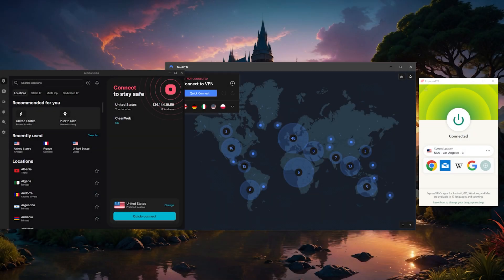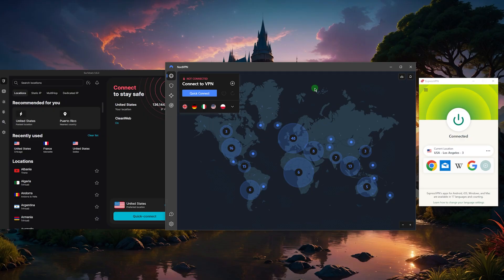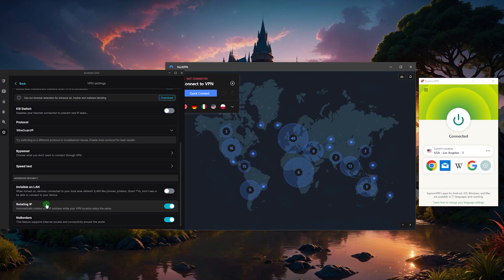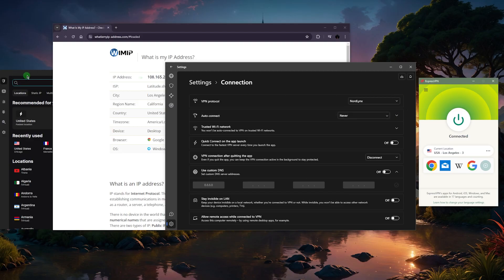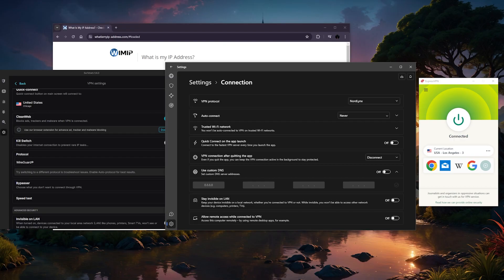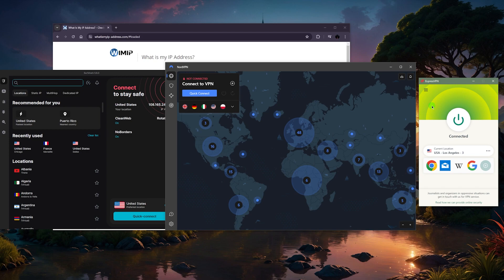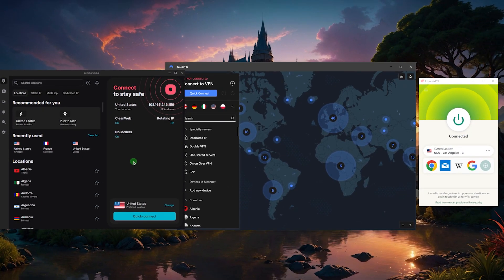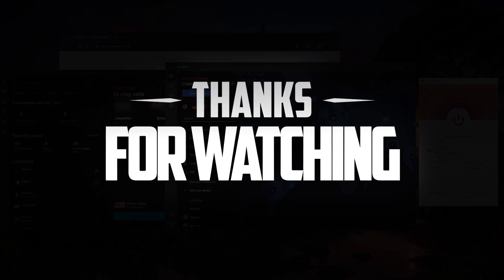How to Make VPN Undetectable: Bypass VPN Blocks Easily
Introduction to Bypassing Network Blocks with VPNs

Yo what's going on guys. In today's video, we’ll tackle how to bypass network blocks on public Wi-Fi, whether you're at a library, a café, or even in a country where certain websites are restricted. It can be incredibly frustrating not to have access to the internet freely, but using a reliable VPN can solve this issue.

Key Features of Top VPNs

These VPNs have been thoroughly tested for their reliability and privacy features. They use military-grade encryption and have strict no-logs policies, ensuring your data remains private and secure. One essential feature is their ability to refresh and recycle IP addresses frequently, which helps in avoiding detection by network blocks.

Even with the best VPNs, you might encounter some hiccups. One handy tip is to use the rotating IP feature, which changes your IP address while maintaining the same VPN location, helping you stay undetected. If your VPN usage is still being blocked, simply disconnect and reconnect to get a new IP address.

Hope you enjoyed my How to Make VPN Undetectable: Bypass VPN Blocks Easily Video.